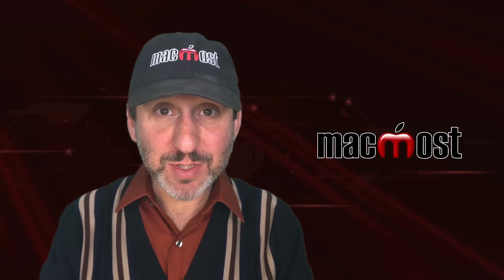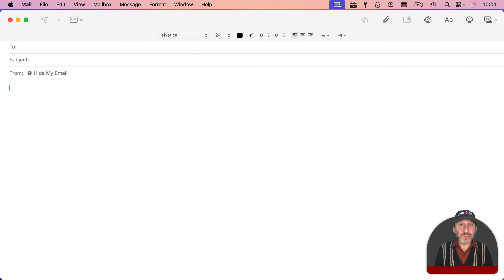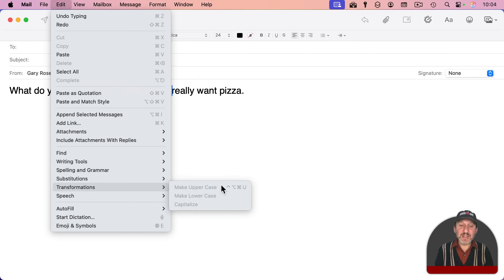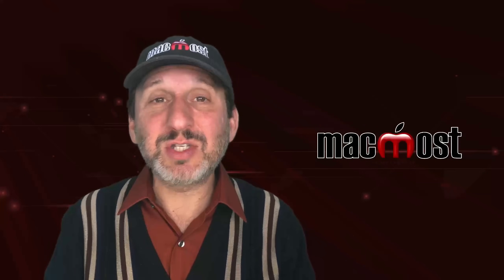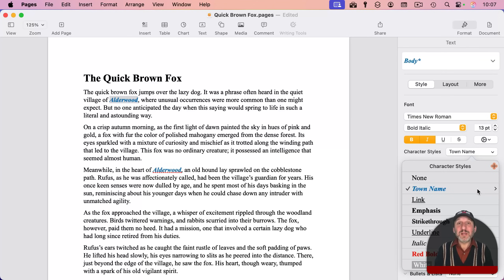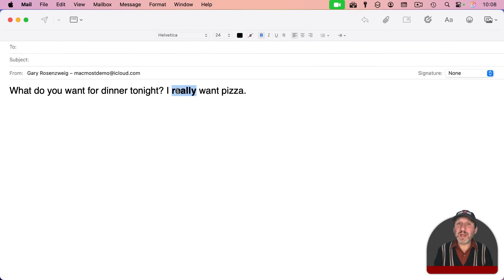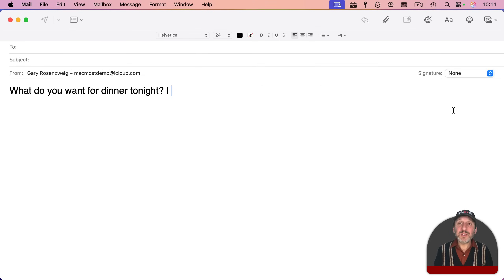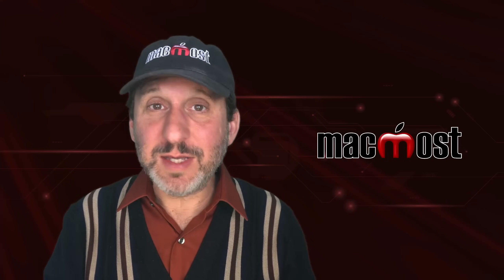Caps Lock Key Alternatives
If you decide to disable or reassign the Caps Lock key, here are some alternatives to allow you to type uppercase letters. Tips here include using word processing styles and accessibility functions that will even be useful if you do not disable Caps Lock.

00:00 Intro
00:25 How To Disable Caps Lock
01:05 1. Simply Hold The Shift Key Down
01:32 2. Use the Make Upper Case Menu Command
02:40 3. Use All Caps Style Options
05:25 4. Simply Use Bold Or Another Style
06:32 5. Use Sticky Keys